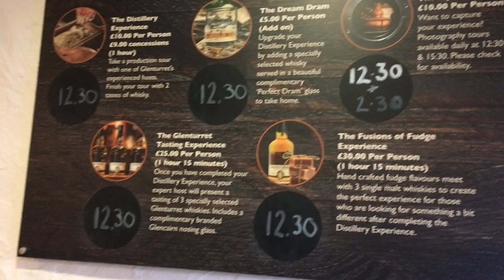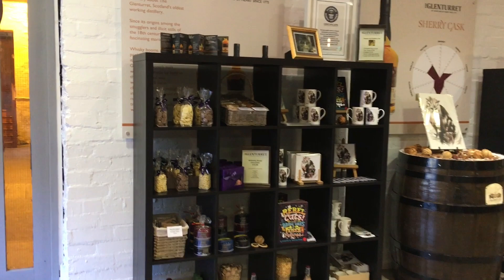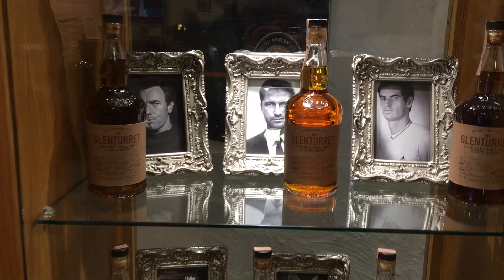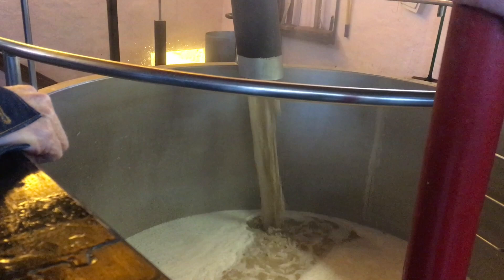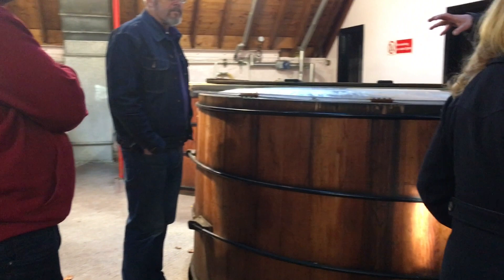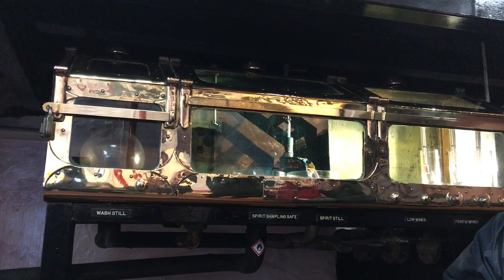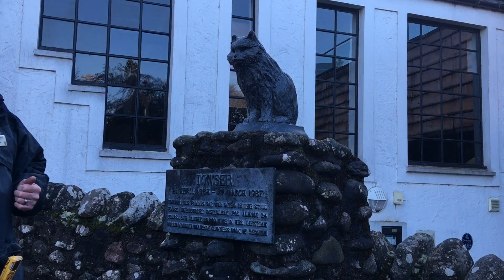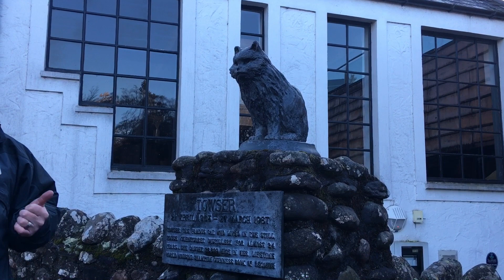Glenturret Distillery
The Glenturret Distillery is on the edge of the town of Crieff, Perthshire. They have a number of different tours, so there's something for every whisky lover. They also have a café.